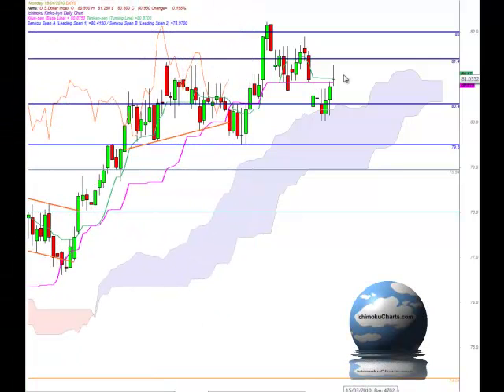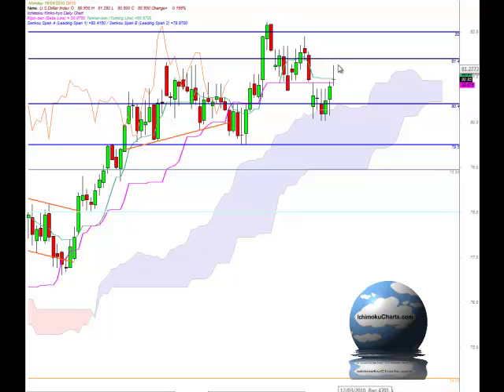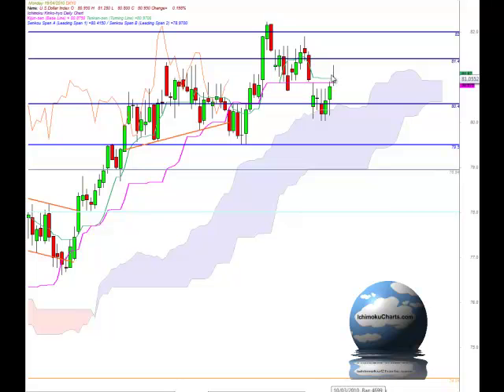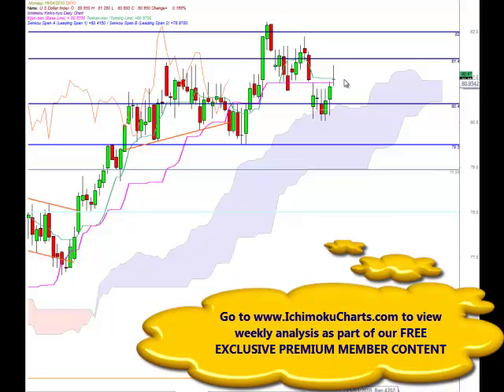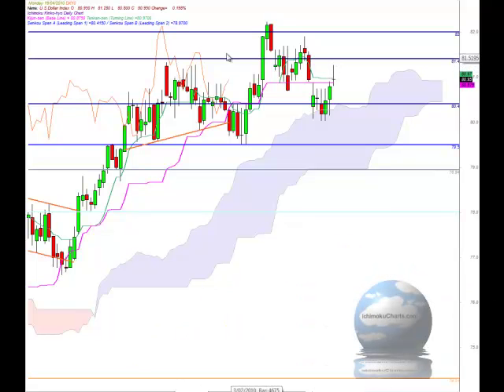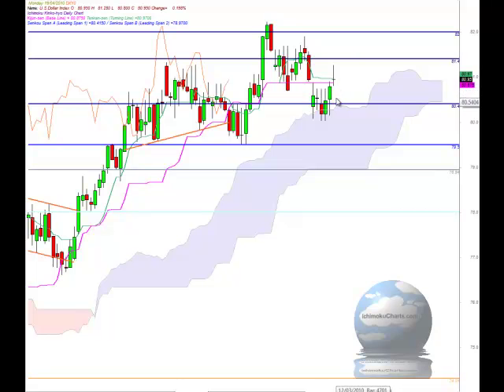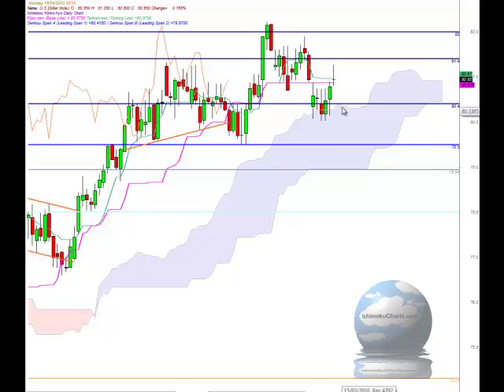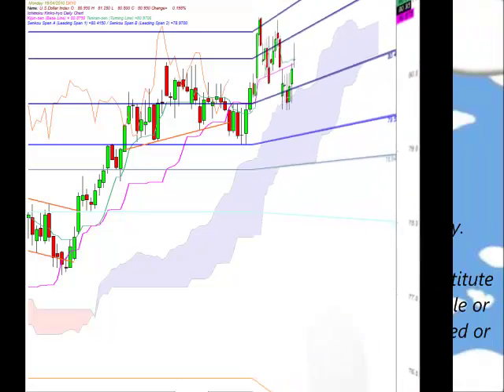USDXApr19th2010.mp4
Daily US Dollar Index market analysis using Ichimoku charts for April 19th 2010